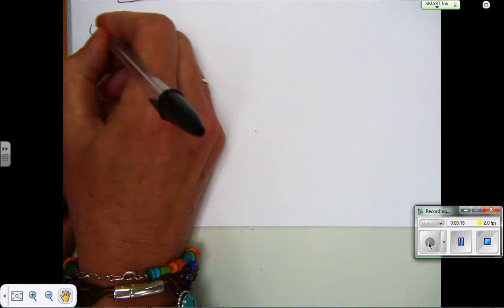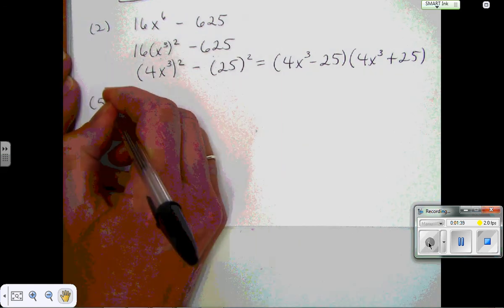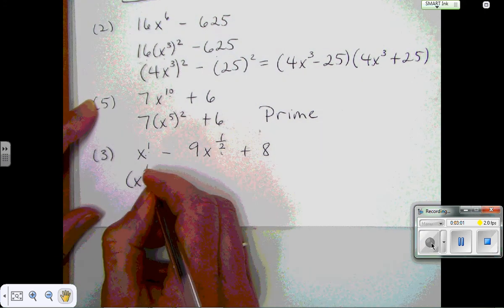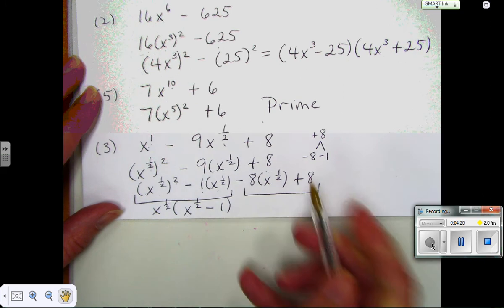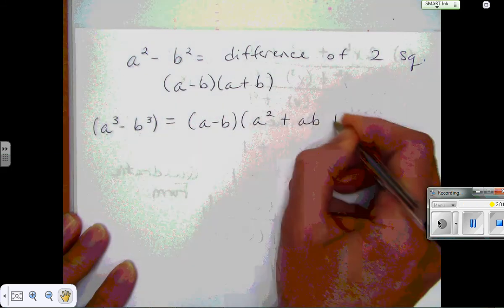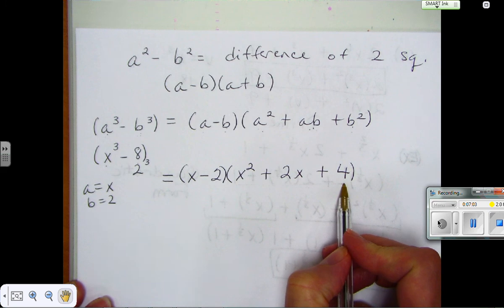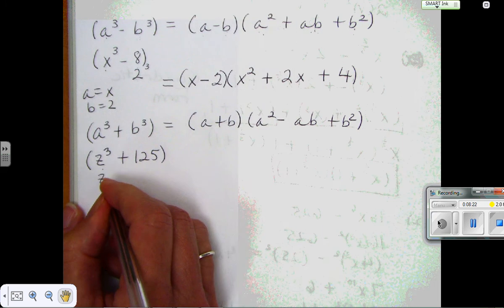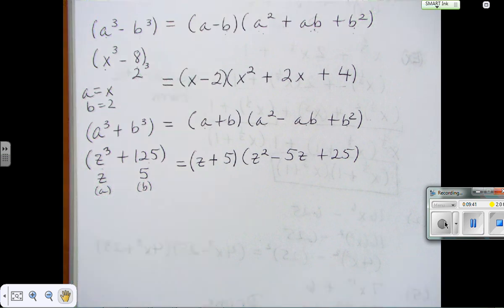Section 5 5 b